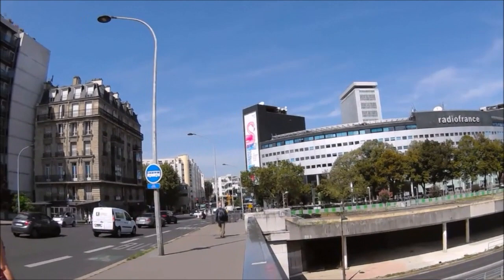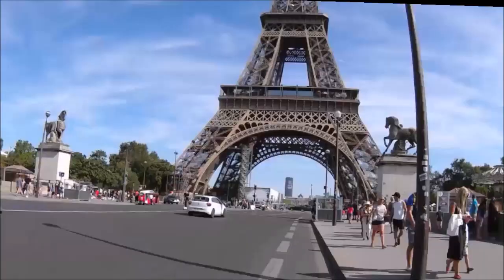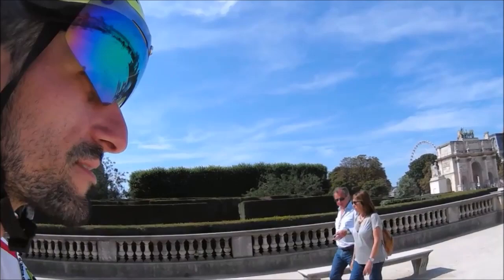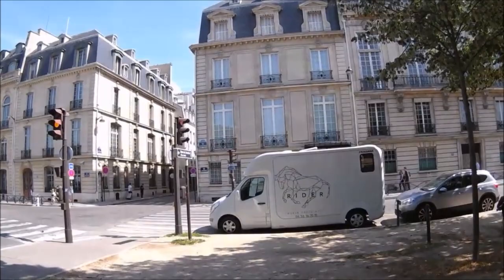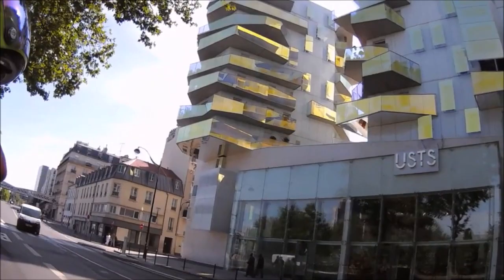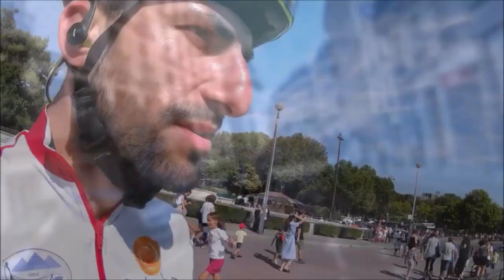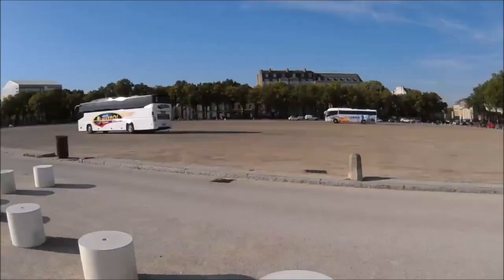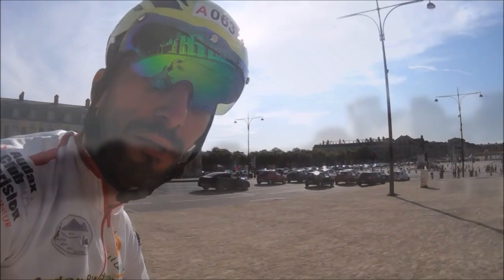Visiting Paris after PBP 2019 Part 1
Short video after visiting Paris the days after PBP 2019. So fast and efficient to explore the town on two wheels